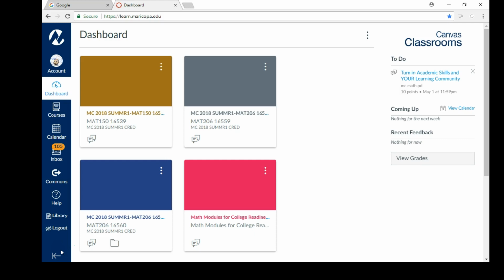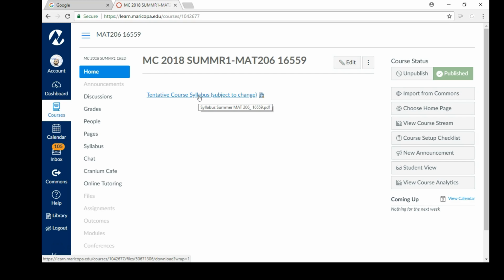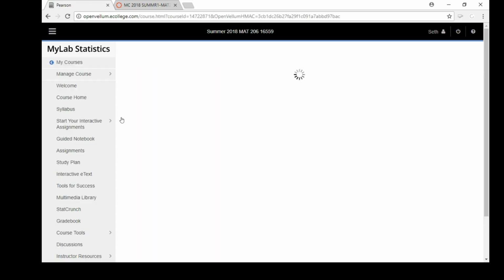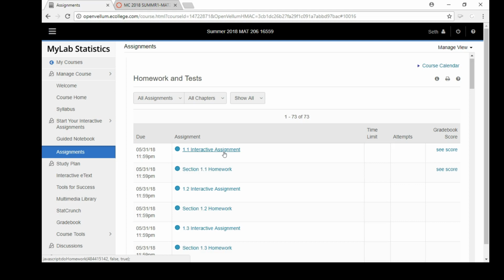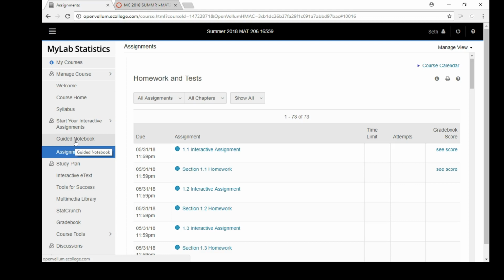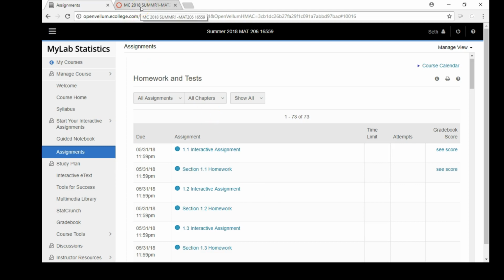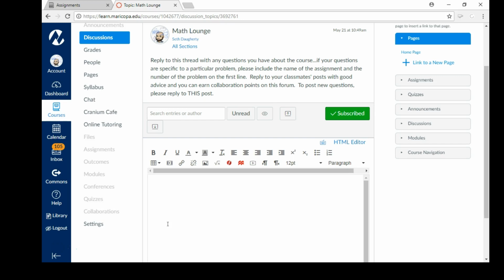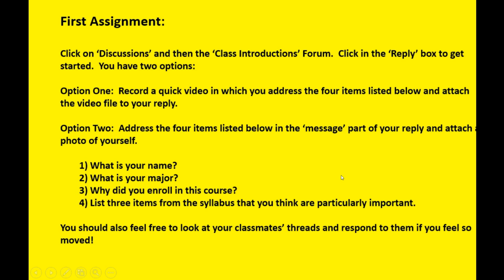Course Intro SU 18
Course Introduction video for Statistics, Summer 2018